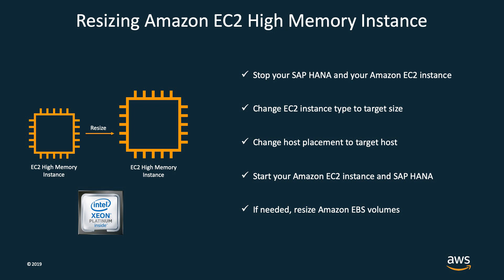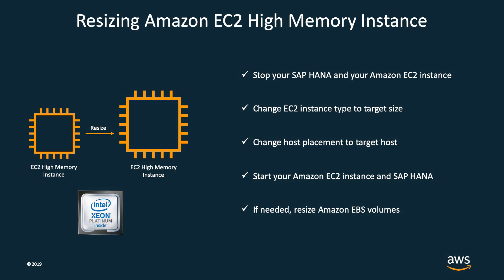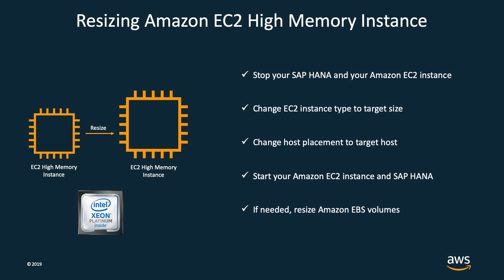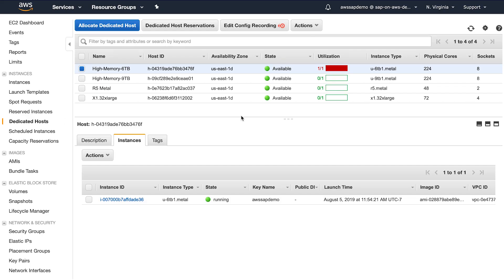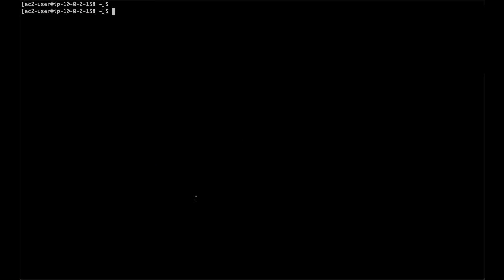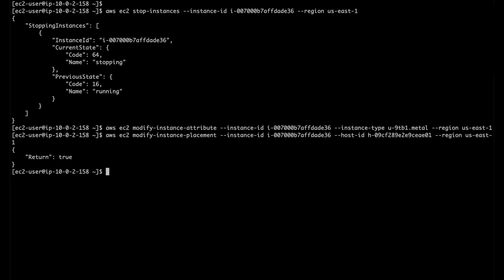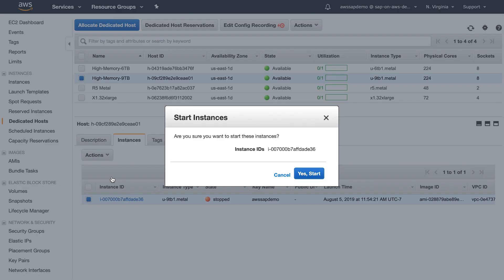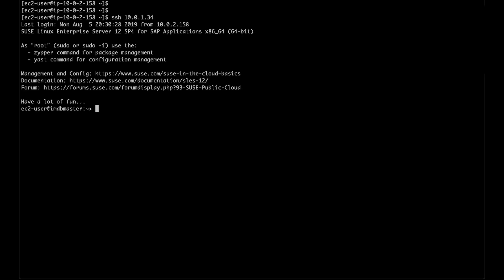Amazon EC2 High Memory Instances: Resizing an Instance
In this video, Sabari Radhakrishnan, Principal Solutions Architect at AWS goes over how to resize an EC2 High Memory instance. EC2 High Memory instances offer 6, 9, 12, 18, and 24 TB of memory in an instance. These instances are purpose-built to run large in-memory databases, including production deployments of the SAP HANA in-memory database, in the cloud. EC2 High Memory instances allow you to run large in-memory databases and business applications that rely on these databases in the same, shared Amazon Virtual Private Cloud (VPC), reducing the management overhead associated with complex networking and ensuring predictable performance.